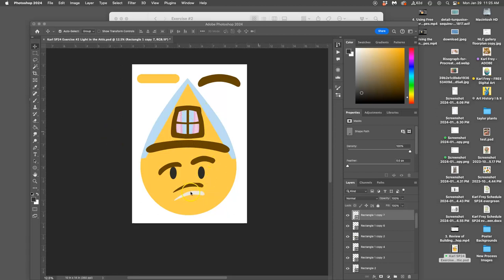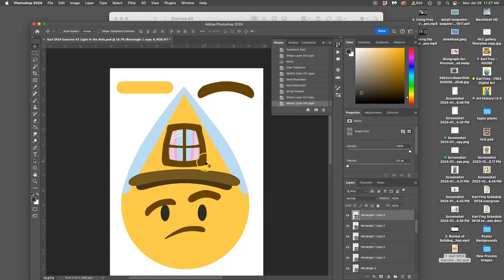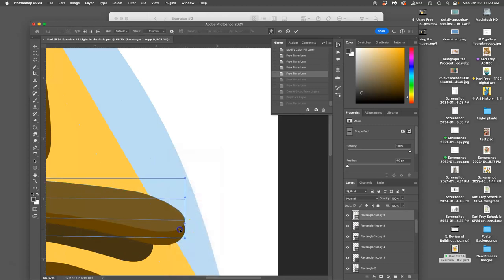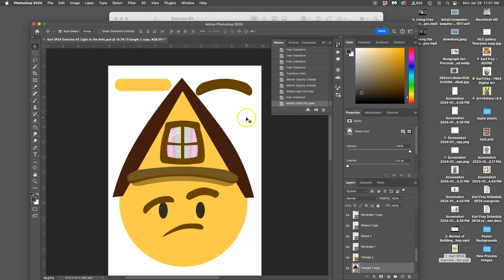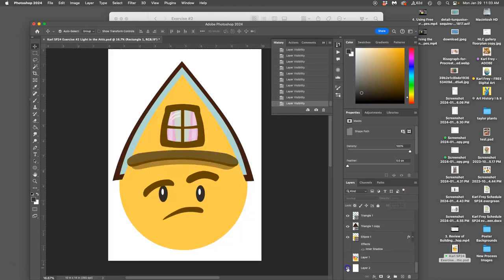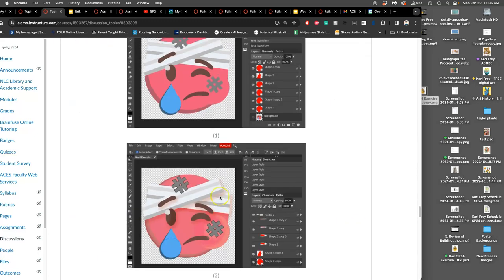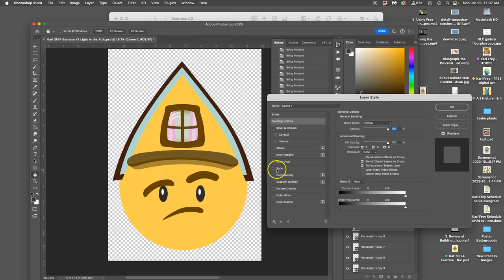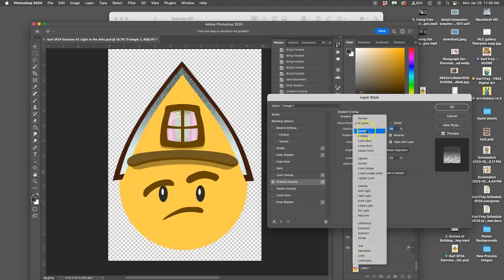6 Adding Optional FLAT 2 0 Effects to your Emoji